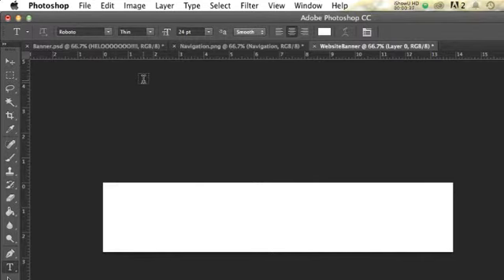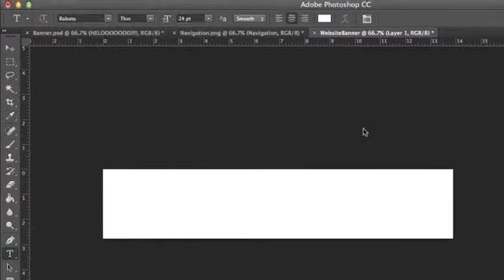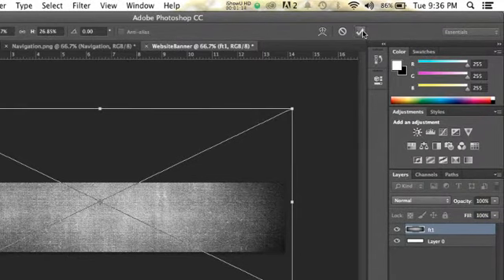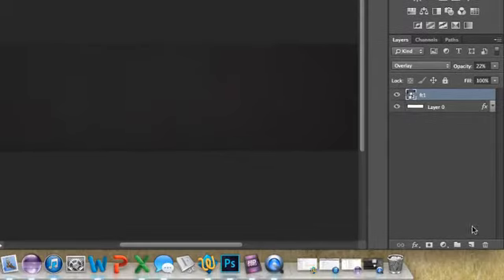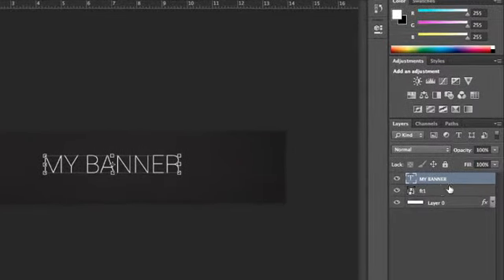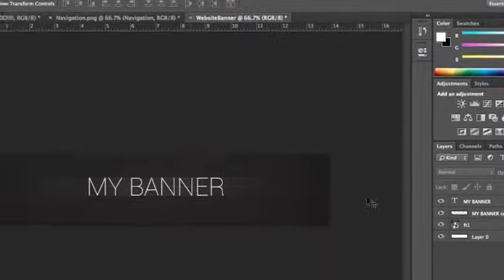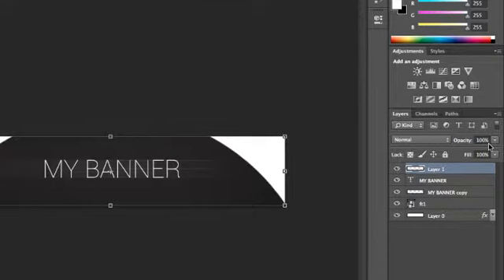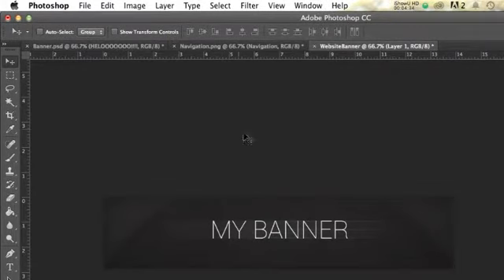Photoshop WebsiteBanner Layer RGB